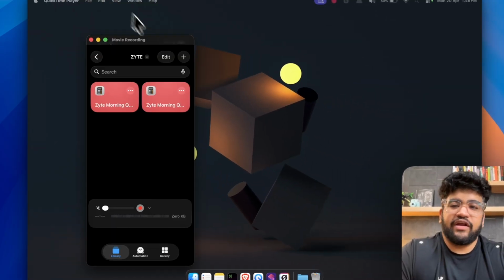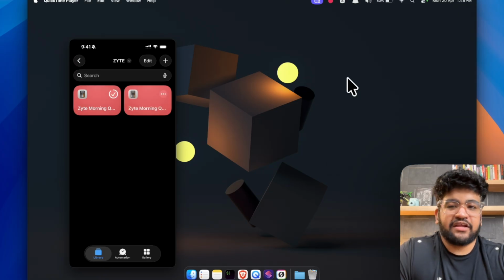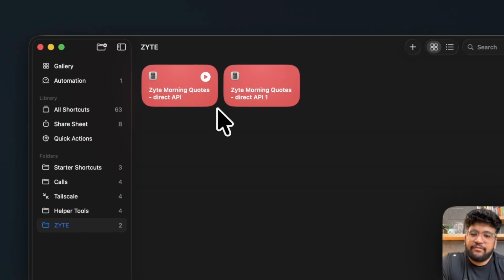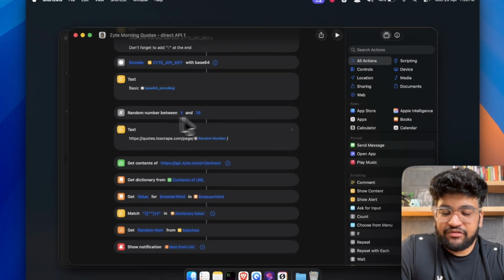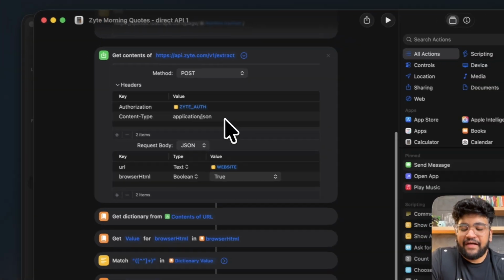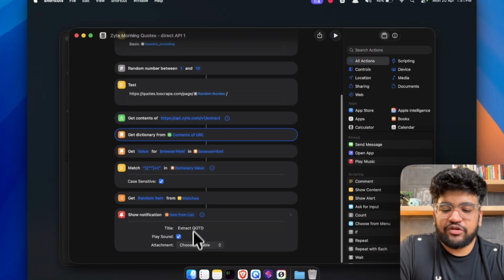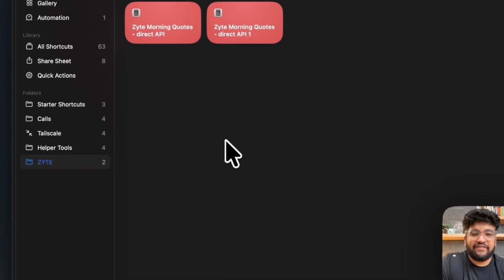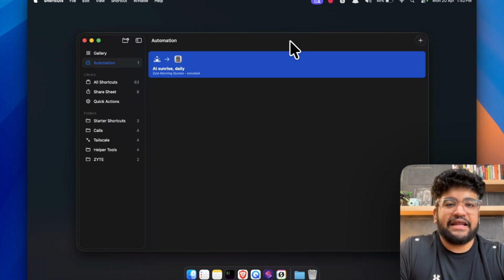I Scraped an entire Website From My iPhone 😱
I scraped the web from my iPhone, no third-party apps, no Python, no laptop.
Using Apple Shortcuts and Zyte API, I built a shortcut that scrapes a fresh quote every morning from quotes.toscrape.com and delivers it as a notification. Totally automated. Totally free to try.
The secret? Web scraping with Zyte API is just one API call. Any device that can make an HTTP request can scrape the web — and that includes your iPhone.
In this video I show you exactly how the shortcut is built, block by block, and how to set up a daily automation so it runs itself every morning.